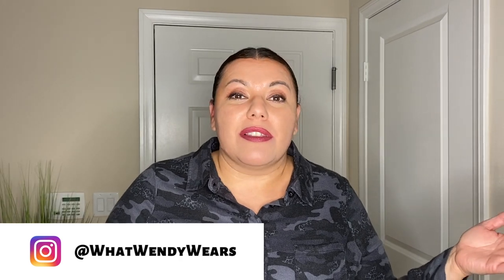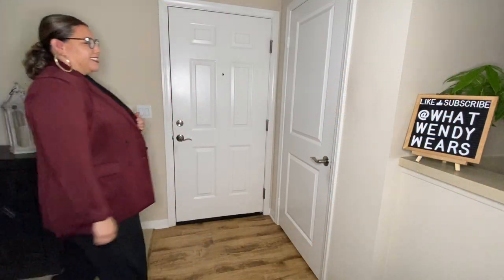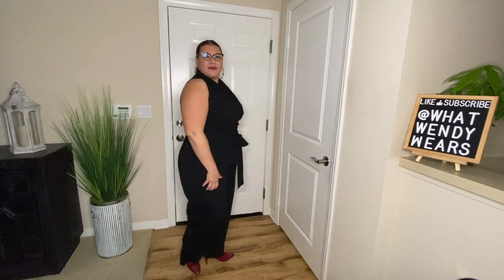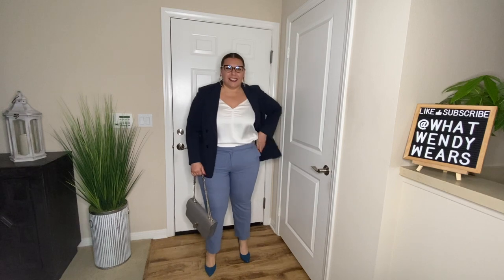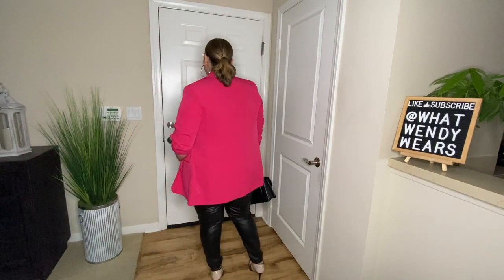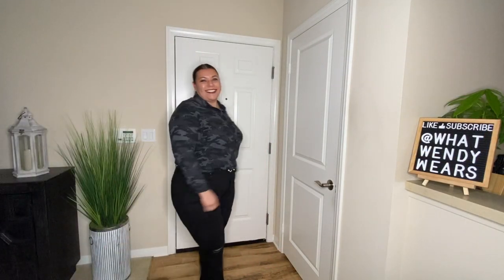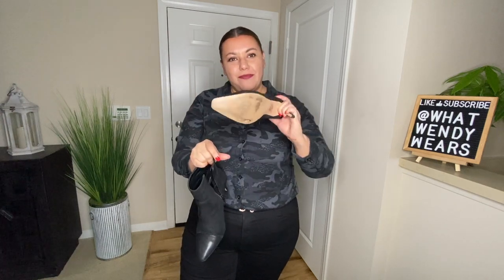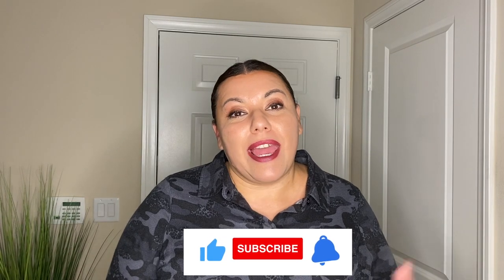Workwear Outfits | What I Wore This Week | Work Week Fashion Inspo | What Wendy Wears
Hey my beautiful people. I hope you get some inspiration on what you would like to wear.  All of the items you have seen in my hauls. I'll be happy to let you and hopefully they have something available.

This is a new series on my channel "What Wendy Wears" I'll be uploading new videos of different weeks in my life. If you want to see a specific type of video let me know.

Much love.